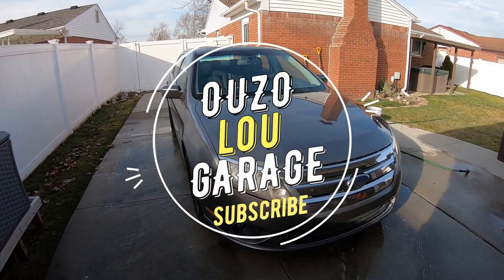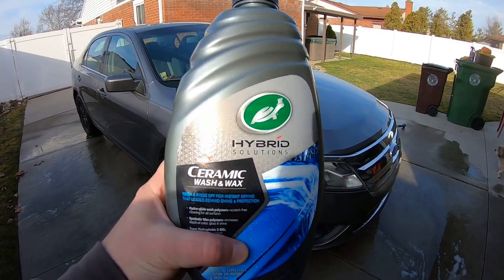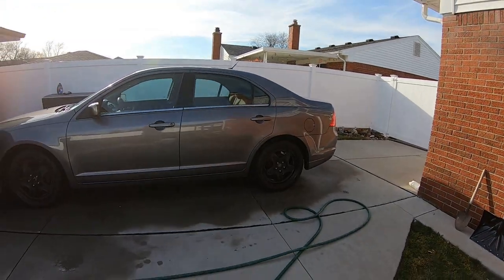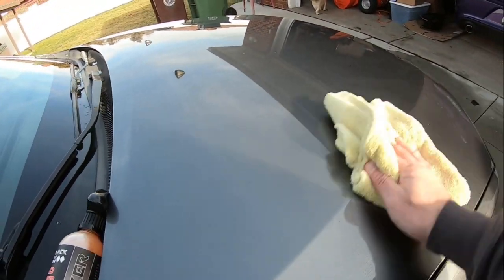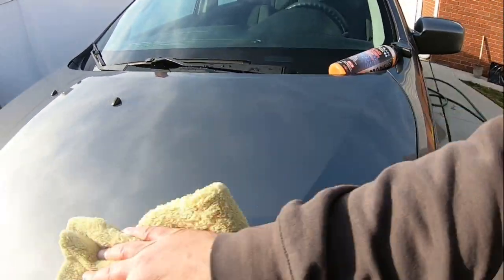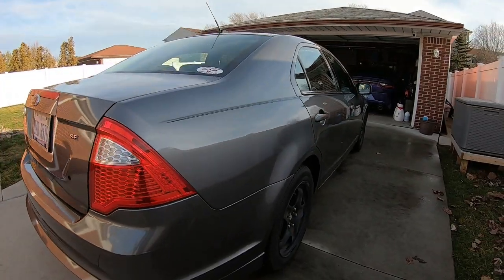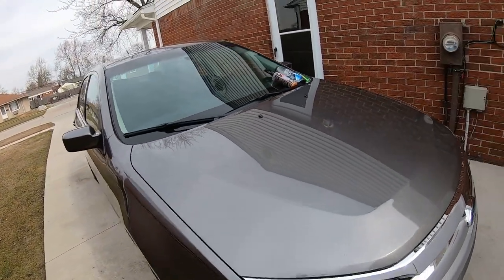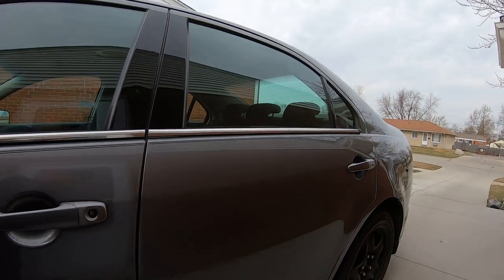"P&S Bead Maker" & "Turtle Wax" Ceramic Wash & Wax are a great Combo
After the 3 month update video on Turtle Wax ceramic spray lets review  P&S Bead Maker  and Turtle Wax Wash & Wax . Turns out Bead Maker and Turtle Wax ceramic wash makes a great car detailing combo. With our experience with bead maker if use twice a month bead maker does not attract dust. What products do you use with Turtle Wax ?

Amazon Links products from video
Turtle Wax Hybrid Solutions Ceramic Wash and Wax
Turtle Wax Hybrid Solutions Ceramic Spray Coating
Turtle Wax MAX-Power Car Wash ( Pack of 4)
P&S Bead Maker Paint Protectant Kit

Ouzo Lou Garage is a YouTube Creator that makes videos on testing auto detailing products , Auto Shows, Auto Repair , Vlog about our vehicles . Creator of the salvage yard detailing with Bottle Caps Help . We do our best to give a real satisfying car detailing experience